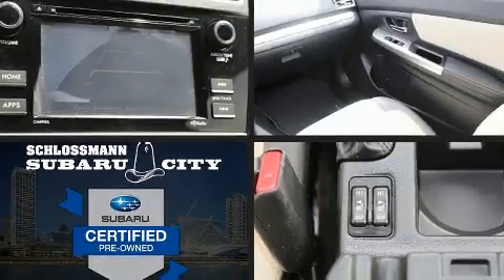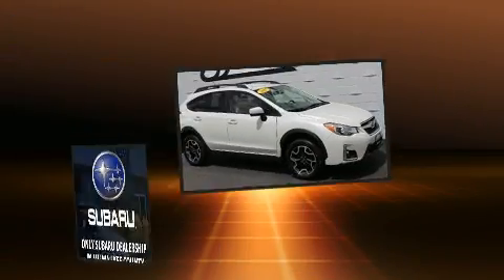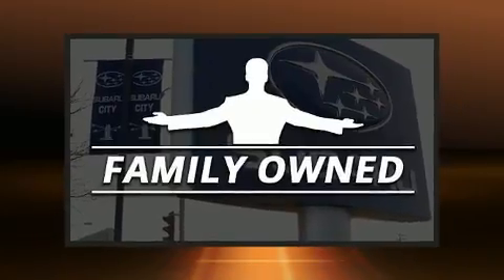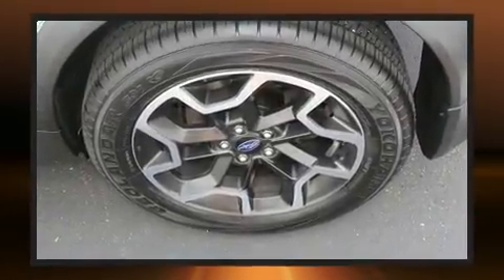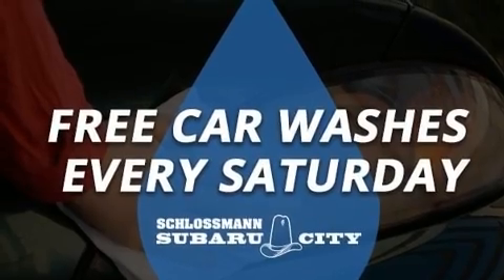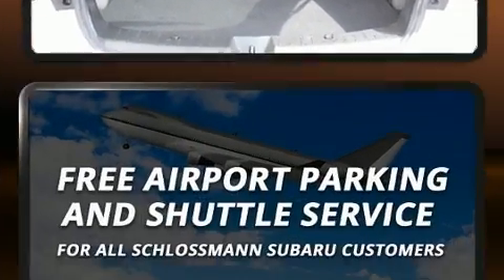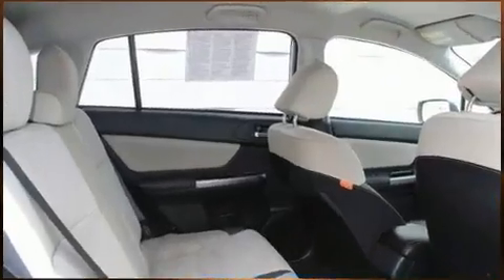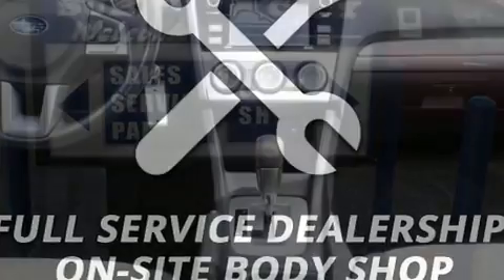2017 Subaru Crosstrek Premium in Milwaukee, WI 53221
Climb inside the 2017 Subaru XV Crosstrek. Smooth gearshifts are achieved thanks to the 2 liter 4 cylinder engine, and for added security, dynamic Stability Control supplements the drivetrain. Top features include heated front seats, a tachometer, variably intermittent wipers, adjustable headrests in all seating positions, air conditioning, front fog lights, power door mirrors, and 1-touch window functionality. Subaru ensures the safety and security of its passengers with equipment such as: dual front impact airbags with occupant sensing airbag, head curtain airbags, traction control, brake assist, a panic alarm, an emergency communication system, and 4 wheel disc brakes with ABS. Sophisticated all wheel drive technology maintains a firm grip on the road. This vehicle has achieved Certified Pre-Owned status, by passing Subaru's comprehensive certification process, including a comprehensive 152 point inspection! Our team is professional, and we offer a no-pressure environment. We'd be happy to answer any questions that you may have. Please don't hesitate to give us a call.